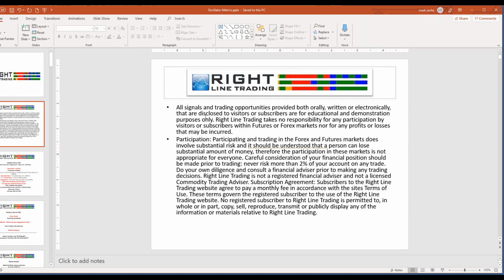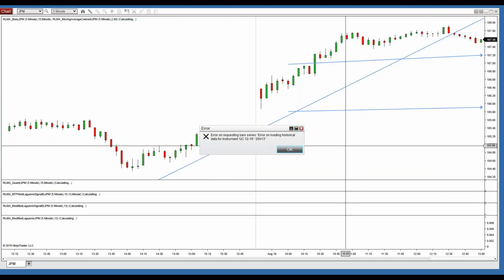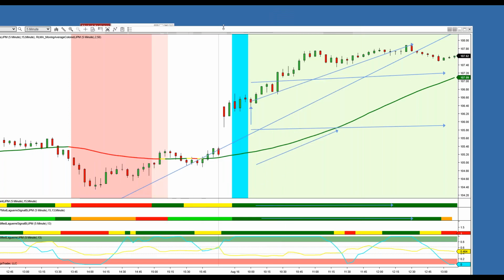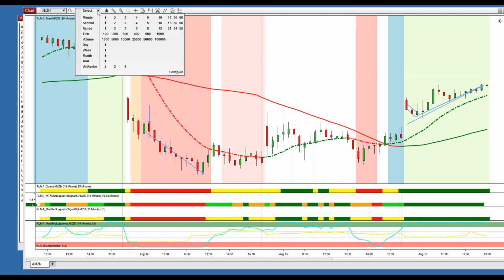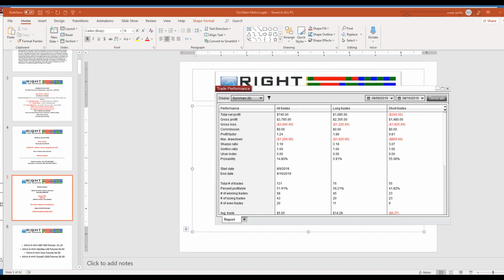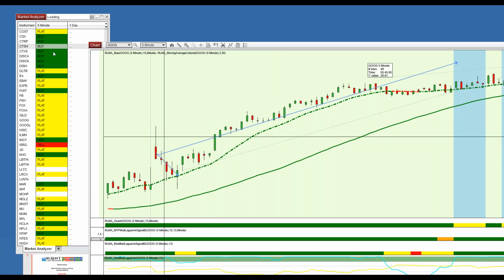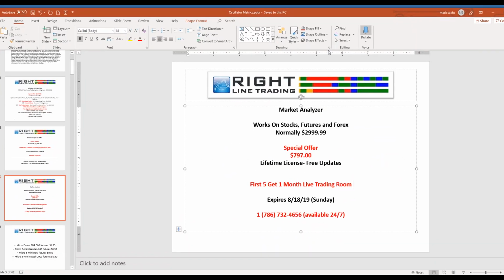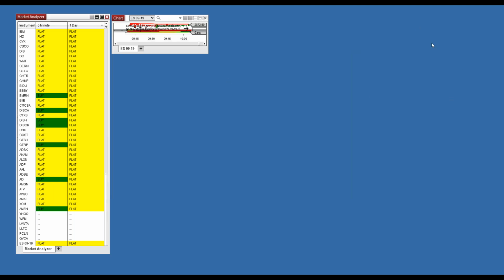Right Line trading Mark Sachs How To Scan The Markets For The Best Trades